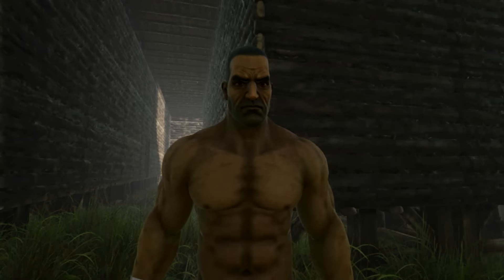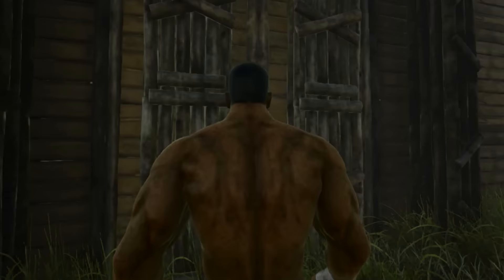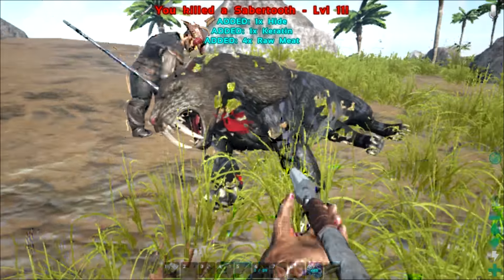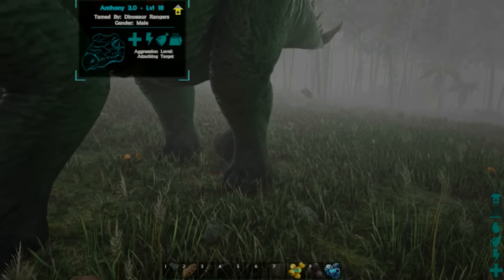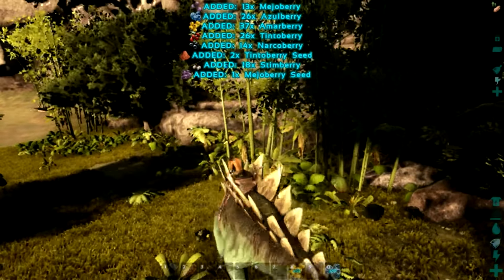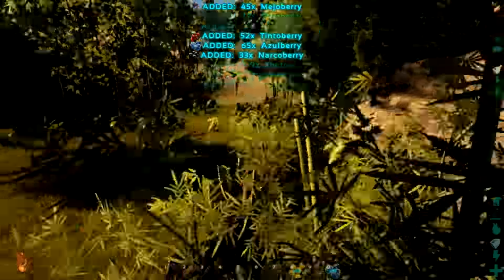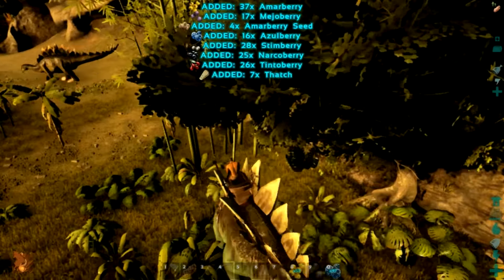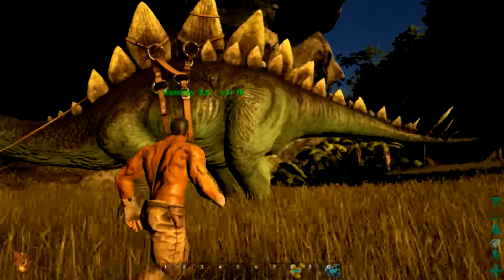ARK Survival Evolved - Beginners Tips and Tricks - How to Get Narco Berries & Must Have Dinosaur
Here are some awesome tips and tricks for ARK: Survival Evolved. This was filmed during Early Access so keep that in mind. I hope these few tips and tricks help you survive in the world of ARK: Survival Evolved.

Official Vahshi Instagram: @JakeVahshi